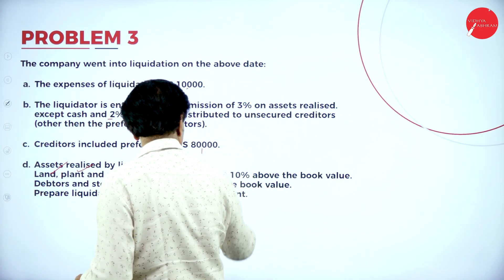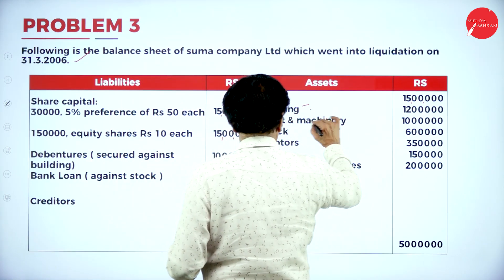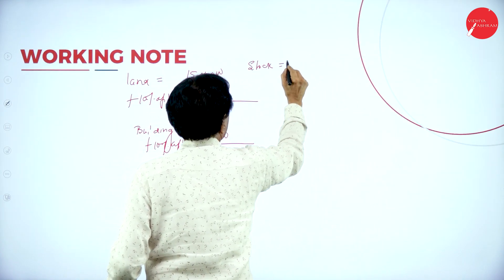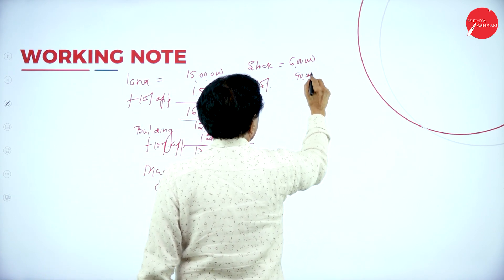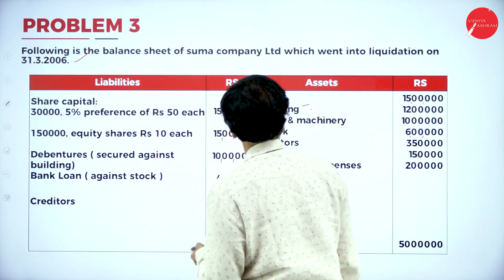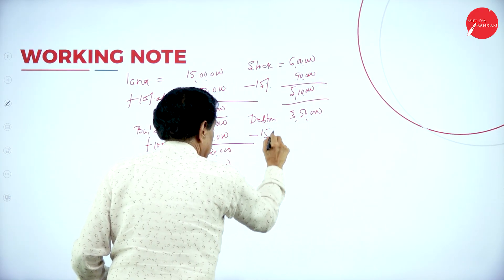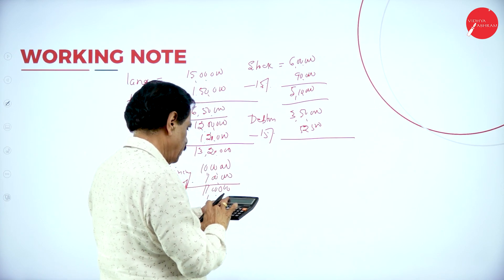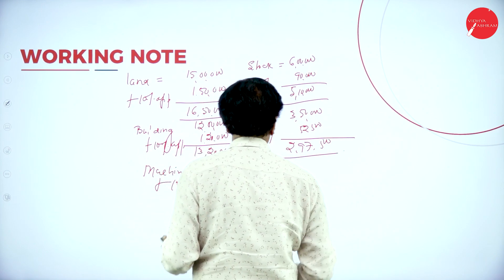DAY 23 | CORPORATE ACCOUNTING - I | III SEM | B.COM | LIQUIDATION OF COMPANY | L3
Course : B.COM
Semester : III SEM
Subject : CORPORATE ACCOUNTING - I
Chapter Name : LIQUIDATION OF COMPANY
Lecture : 3